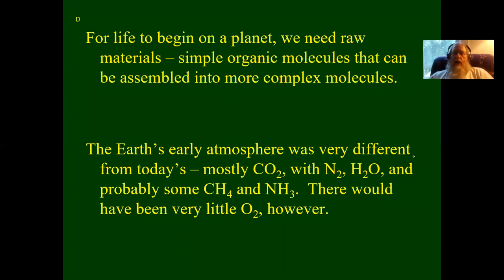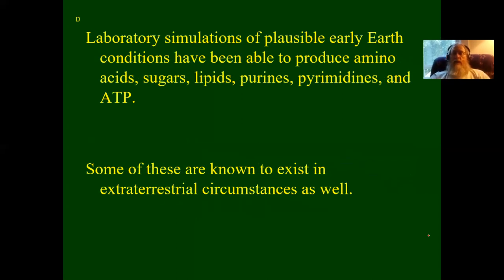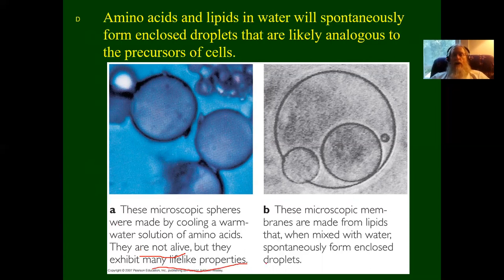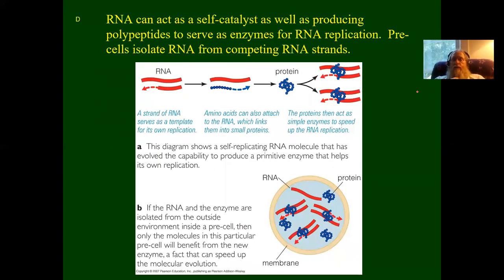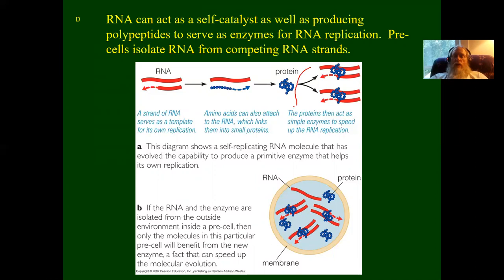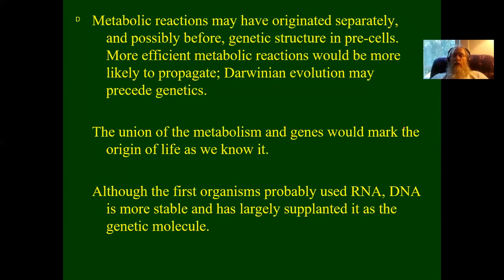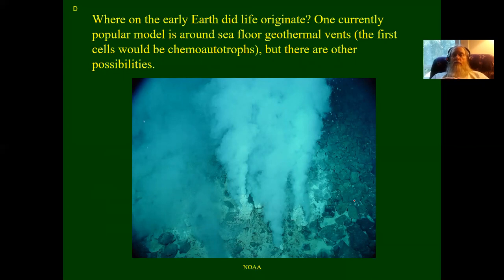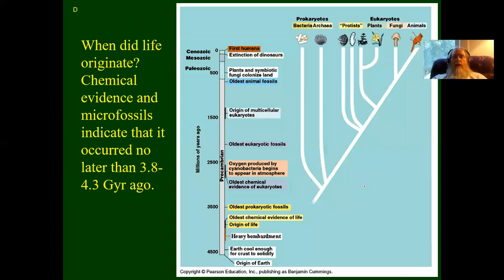ASTR 0121 Lecture 11 Part 02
Unit D - The History of Life on Earth: Origin of Life